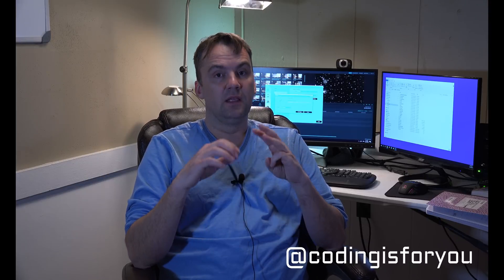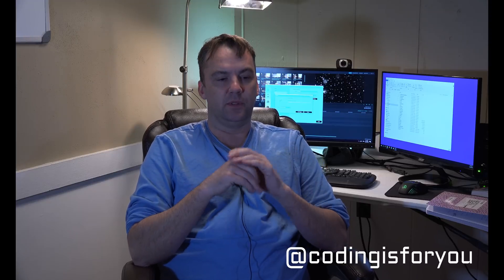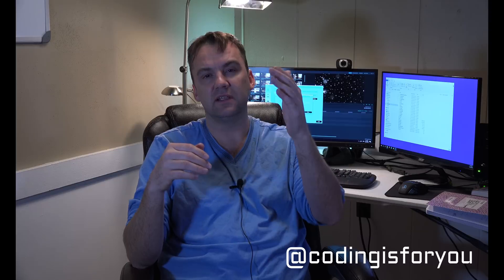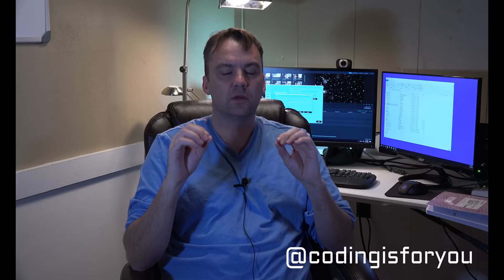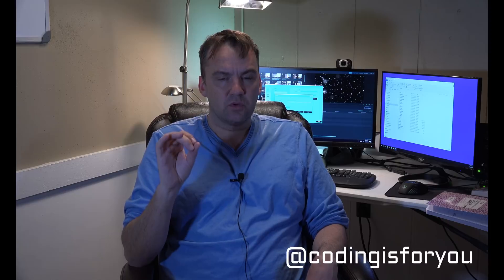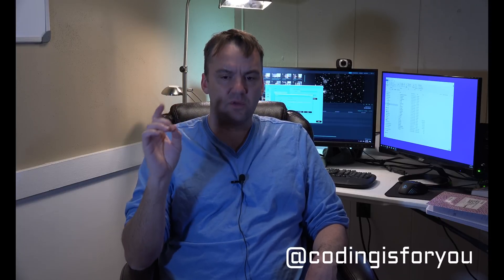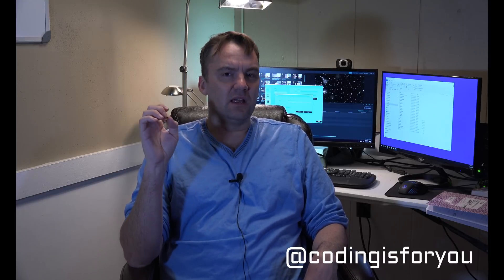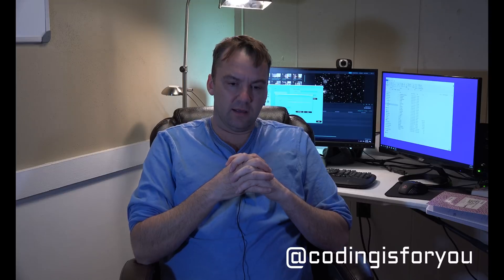Programmer: Reality vs Expectations (Computer Programmer) Part 1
Please contribute via BitCoin!  Much appreciated!
bc1qp2a4qx4hwdn8kznvr0yt365emqe3ycmyz3fzxp

This channel is dedicated to creating new programmers for software development jobs.
I am not going to sugarcoat the reality versus expectations that you will encounter in your programming career.

This video is the first in a series that will share my 17 years experience of what I wish I had been told in college before I got started.   Colleges?  They don't tell you about the realities of programming careers.

I also talk about entry level programming jobs and interviewing for computer coding jobs and careers and how to get a programmer job.  What kinds of questions they ask in job interviews and what you really need to know in your coding job.

Maybe you should consider a programming career and learn programming skills...Is it really that difficult to get online nowadays and learn computer skills online?

Do you need to go to college even?  Do you want a coding jobs description?  Then look no further than here.

And checkout my ever evolving web site on things I wish I knew before coding career took hold of my life

Good luck and enjoy, I wish you the best.